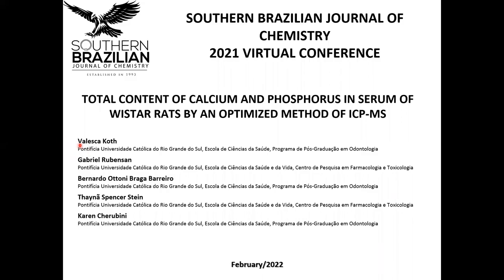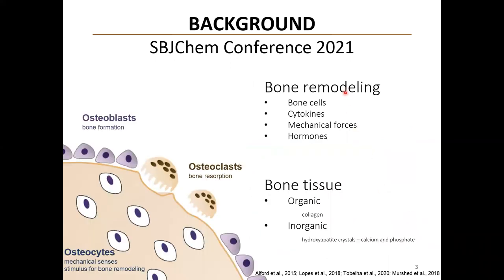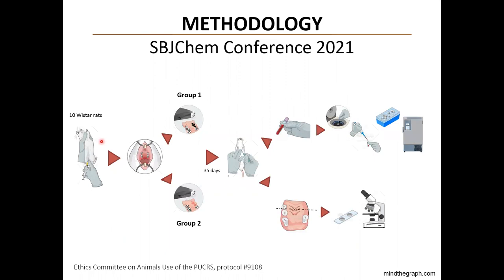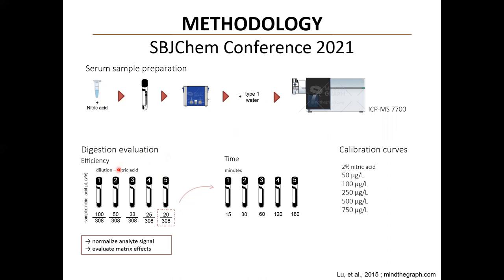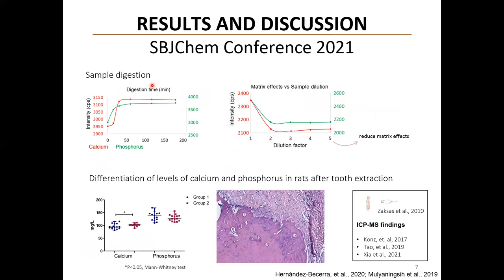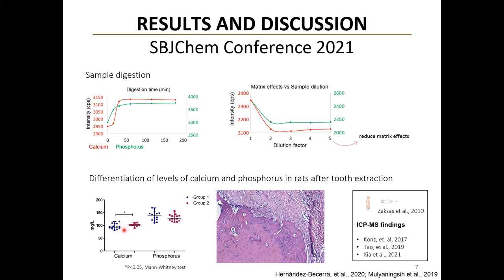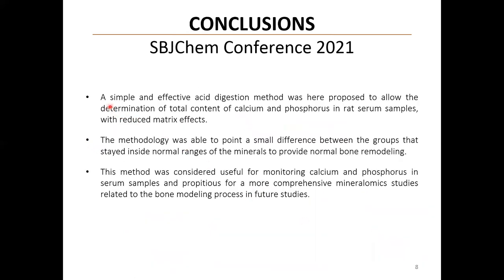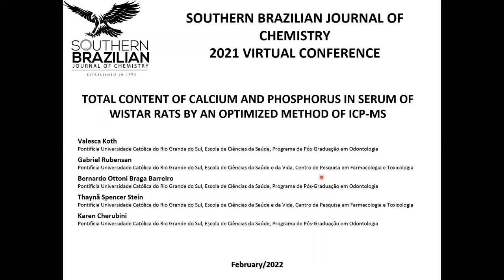TOTAL CONTENT OF CALCIUM AND PHOSPHORUS IN SERUM OF WISTAR RATS BY AN OPTIMIZED METHOD OF ICP-MS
In the Odontology field, the modeling process of alveolar bone has been a topic of investigation for the last years since the lost bone after tooth extraction can preclude aesthetic and function. In this practice, the volume of the tissue to be modeled depends on, among other factors, the serum levels of calcium and phosphorus, and it is of interest to monitor these elements to better understand the mechanism of tissue regeneration. These elements are routinely analyzed for clinical purposes, as serum constituents, by UV-VIS spectrophotometry after chromogenic reactions for each metal with different reagents. Depending on the analytical demands and work objectives, it is necessary to have methods based on technologies that allow multi-element quantification in a single experiment. In this context, ICP-MS has been considered a powerful tool for rapid multi-element analysis due to its high selectivity and sensitivity. However, it has been reported that samples with high content of salts and proteins, such as serum samples, cause matrix-induced interferences due to weak sample preparation and the presence of polyatomic ions. The present study aimed to identify and mitigate matrix effects in rat serum samples during the simultaneous quantification of calcium and phosphate using ICP-MS and evaluate its capability of differentiating element levels from Wistar rats subjected to tooth extraction with and without alveolar bone grafting. In addition, the optimized method can be used for more comprehensive mineralomics studies related to the bone modeling process in future studies.